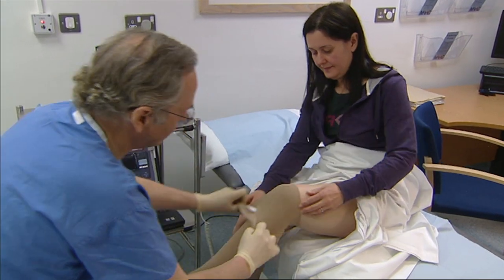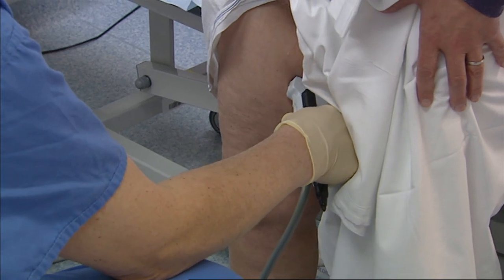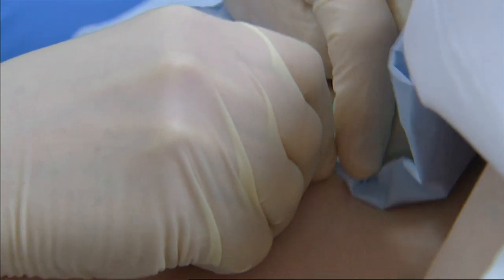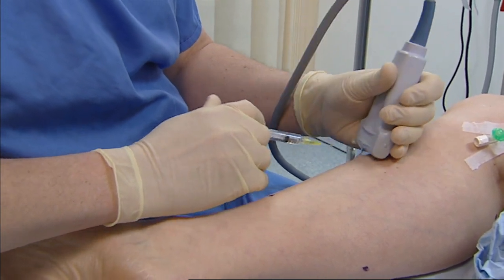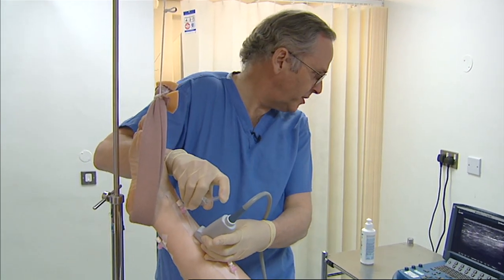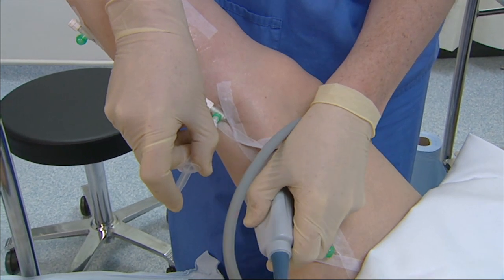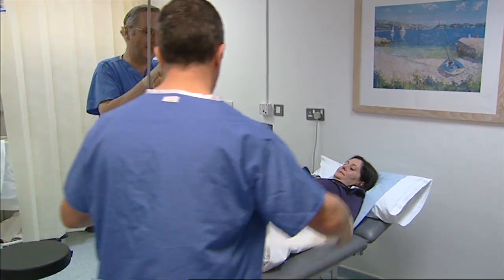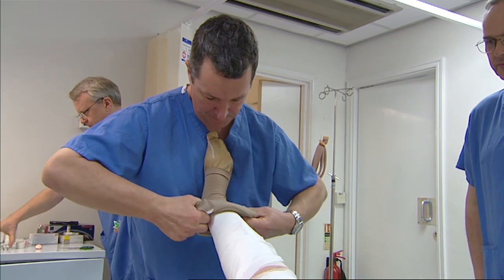Foam sclerotherapy for varicose veins - Philip Coleridge Smith